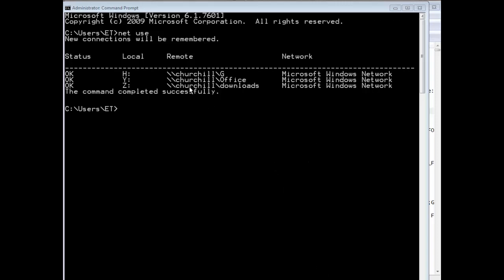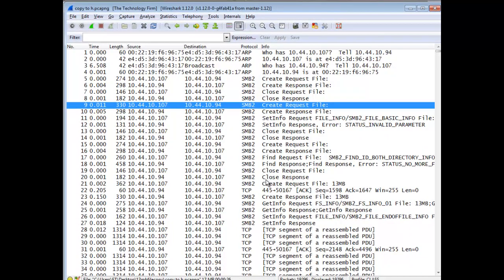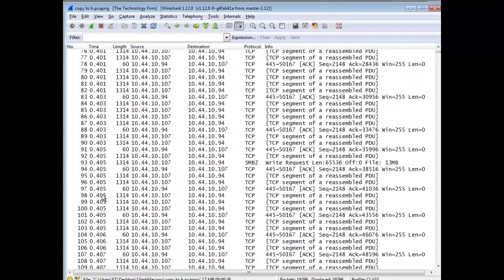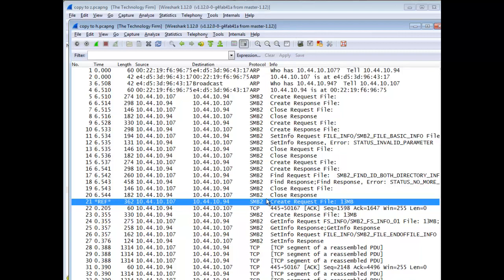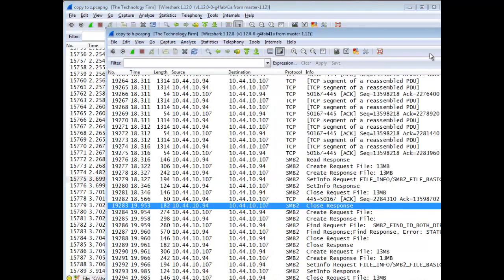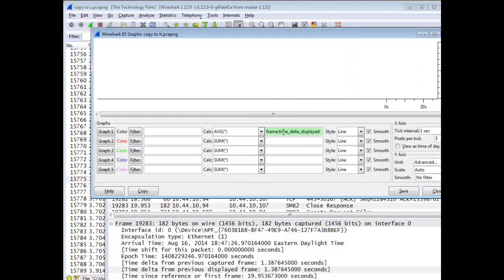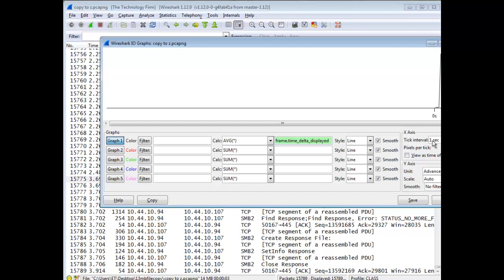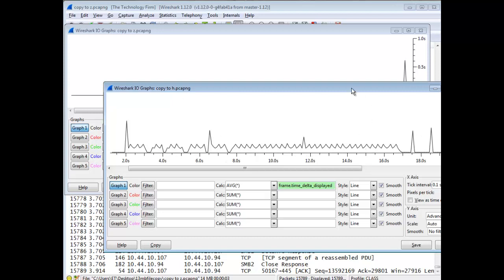Documenting Why “Its Slow” With Wireshark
I can’t tell you how many times I have heard that dreaded phrase, “Its Slow”.

I’ve heard this so many times I typically casually respond with, “Great, what is it and how slow is slow?”

The biggest issue I have with this statement is that this is the typical network complaint that sucks you into the troubleshooting vortex since nothing is clearly defined.

For example, if I said, “email is slow or it takes 2 hours to download my files” you have a chance to address this since I can measure the problem and the end result.  The 2 hour comment actually gives you a measureable value to compare against.

One of the toughest things about troubleshooting is when an assumption is made like drive x on the server is fine, therefore the server is fine.
In this example I wanted to demonstrate to a client that one disk or file system on a server can be slower than the other.  I also taught him some Wireshark tips and tricks along the way to help him in the future.